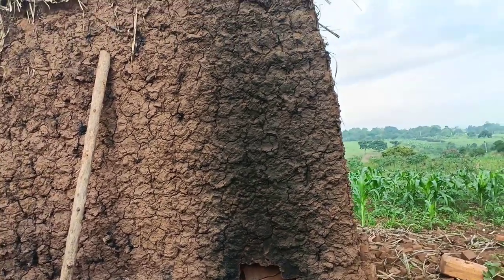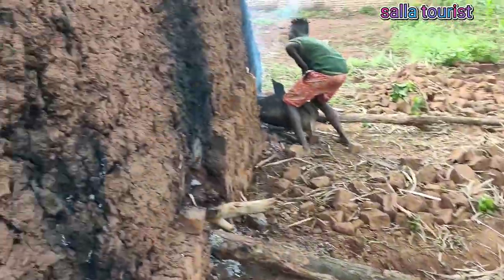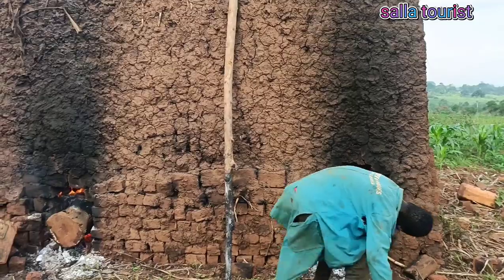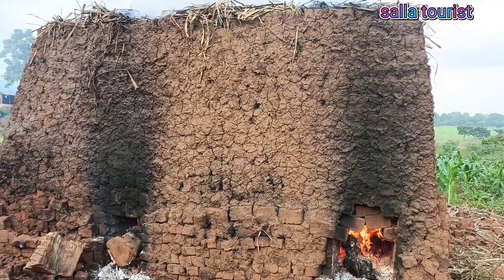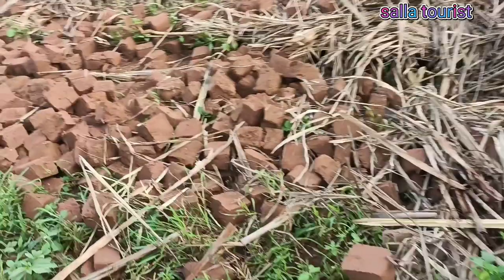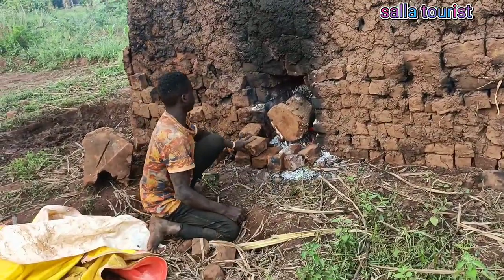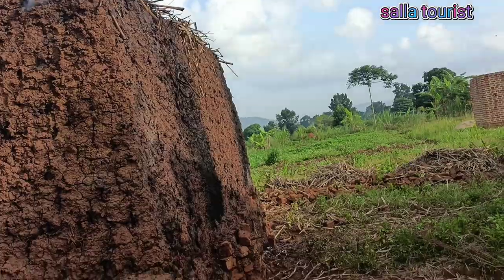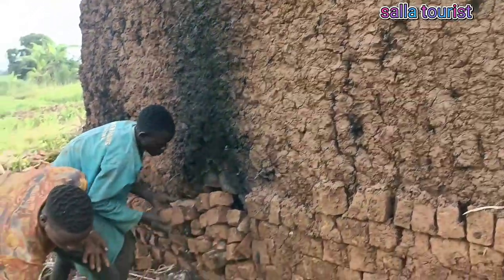Day 2 of the burning school bricks in my village